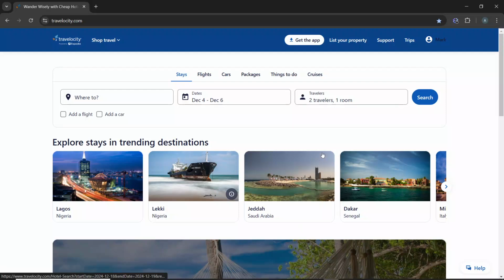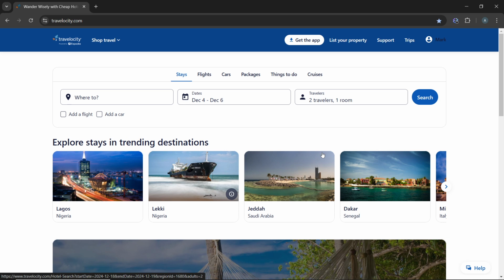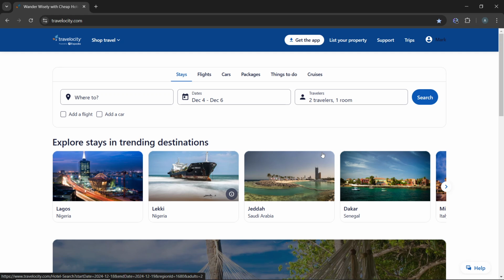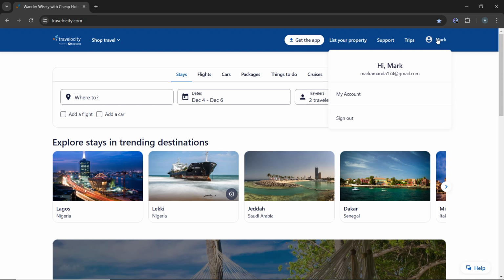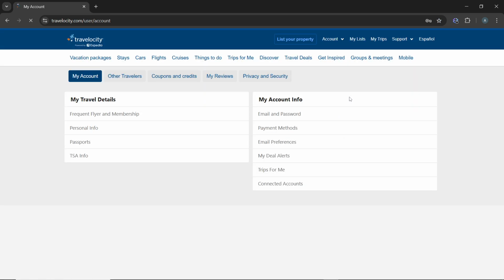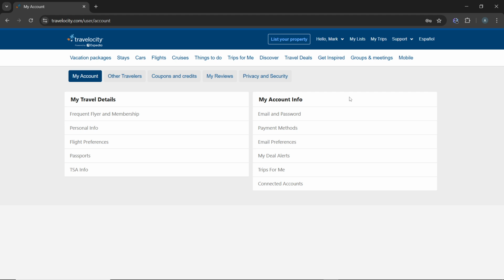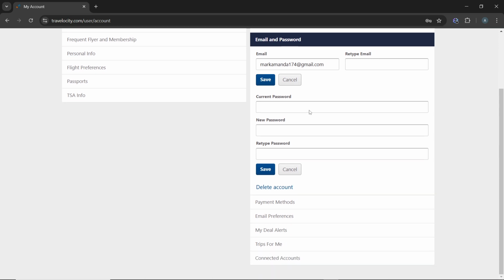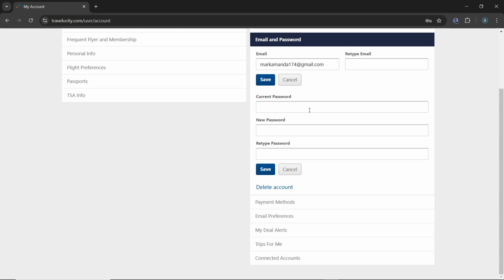How To Delete Travelocity Account (Easiest Way)​​​​​​​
In this video I will show you How To Delete Travelocity Account. It would be good if you watch the video until the end so that you don't miss important steps.